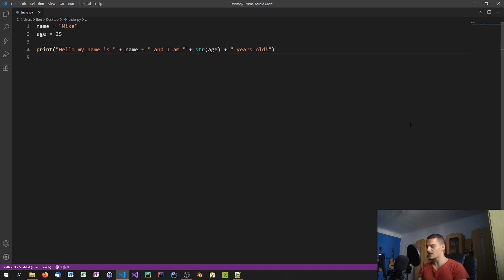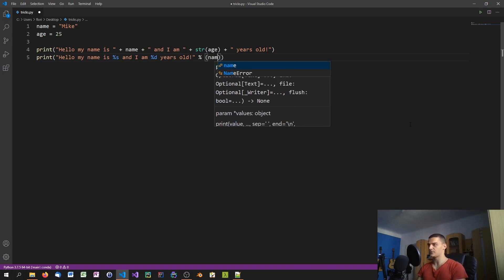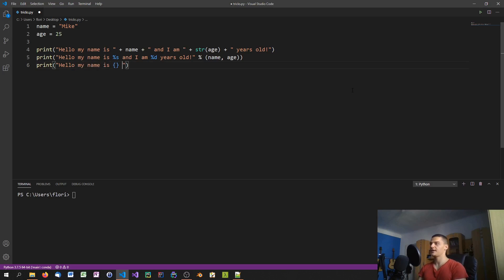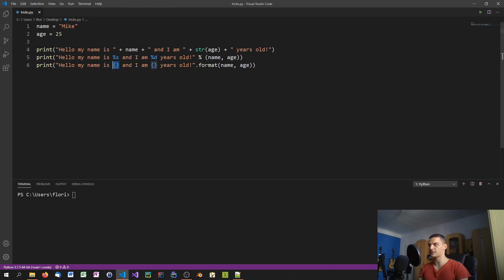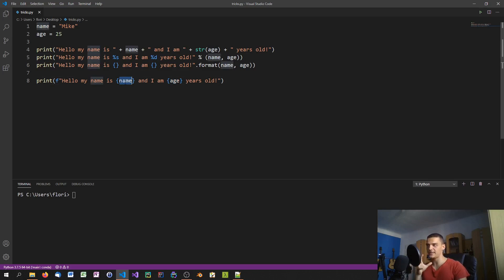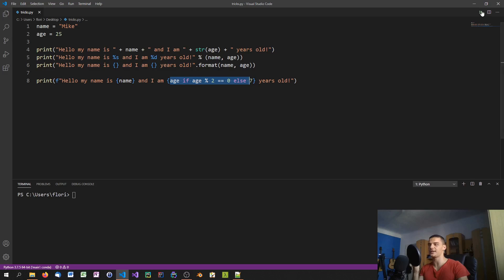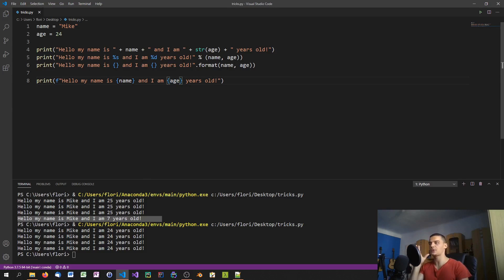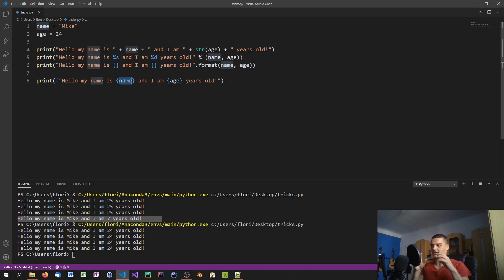String Formatting with F-Strings - Python Tips and Tricks #2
In today's video we learn about a modern and effective way to format strings in Python.